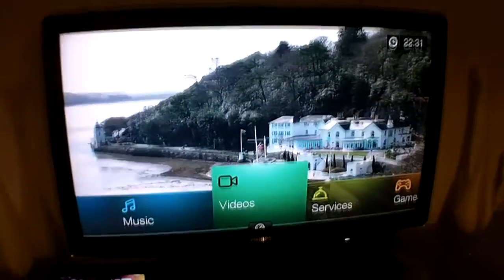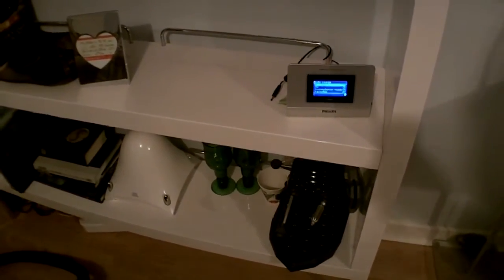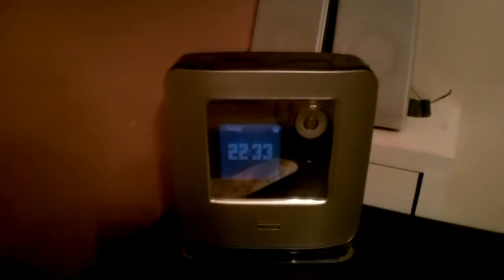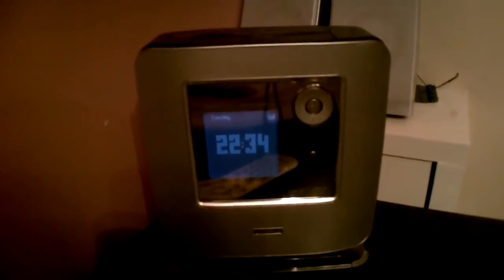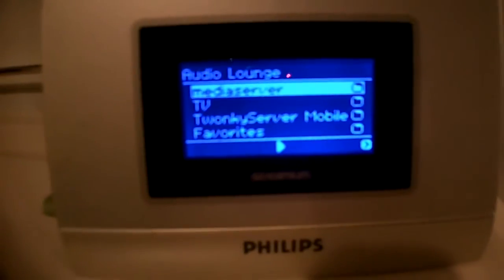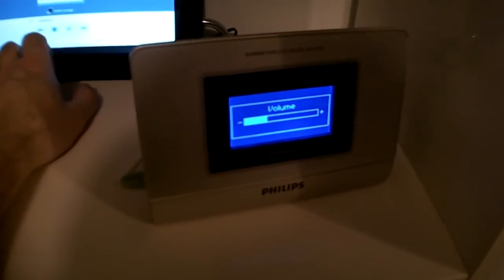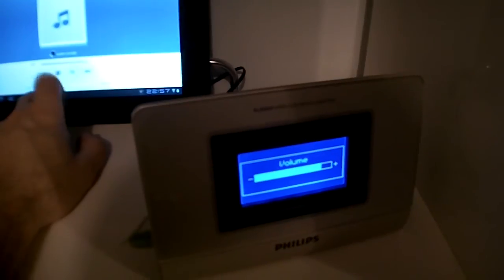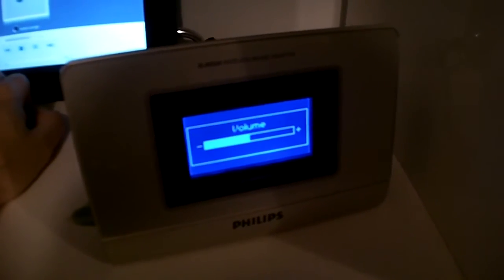Connected Home: UPNP Media Renderers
Tour of my Flat showing UPNP media renderers, NAS units, and Advent Vega Control